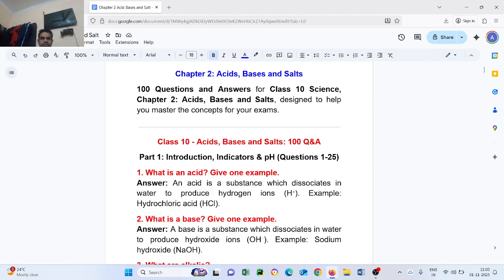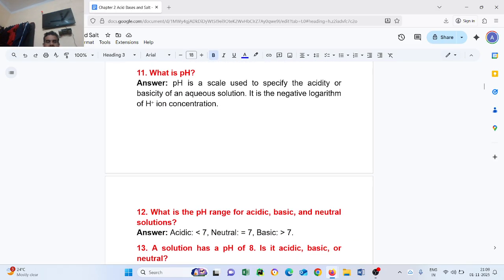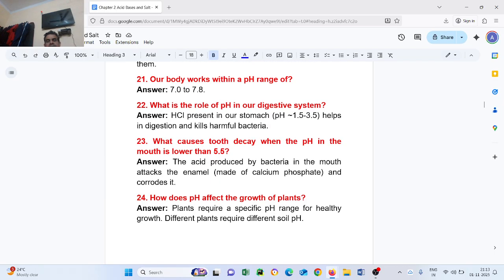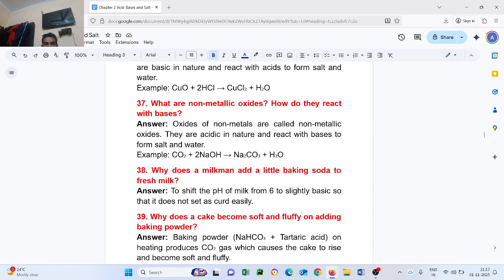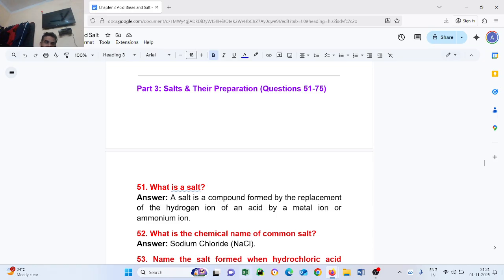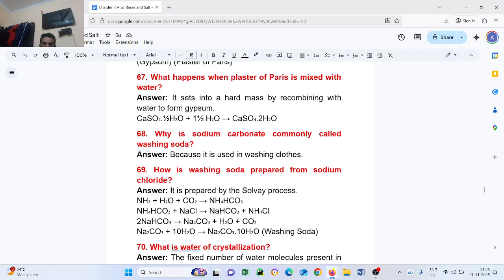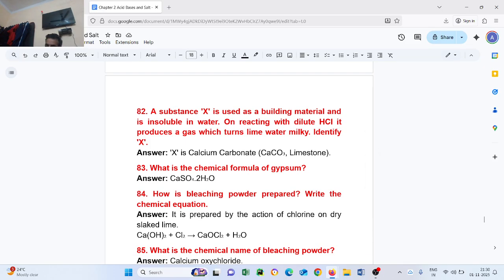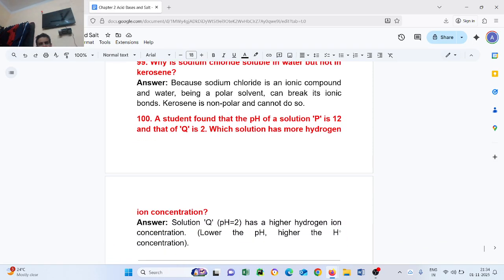Chapter 2: Acids, Bases and Salts Class 10 Science100 Questions and Answers for Class 10 Science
100 Questions and Answers for Class 10 Science, Chapter 2: Acids, Bases and Salts, designed to help you master the concepts for your exams.

Class 10 - Acids, Bases and Salts: 100 Q&A
Part 1: Introduction, Indicators & pH (Questions 1-25)
1. What is an acid? Give one example.
Answer: An acid is a substance which dissociates in water to produce hydrogen ions (H⁺). Example: Hydrochloric acid (HCl).
2. What is a base? Give one example.
Answer: A base is a substance which dissociates in water to produce hydroxide ions (OH⁻). Example: Sodium hydroxide (NaOH).
3. What are alkalis?
Answer: Bases that are soluble in water are called alkalis. Example: NaOH, KOH.
4. What are indicators?
Answer: Indicators are substances which show a change in colour or smell when added to an acid or a base.
5. Name two natural indicators.
Answer: Litmus and Turmeric.
6. What is the colour of litmus in acidic and basic solutions?
Answer: Acidic: Red. Basic: Blue.
7. What is the effect of china rose indicator on acids and bases?
Answer: Acid: Dark Pink (Magenta). Base: Green.
8. What is the colour of turmeric on adding to a basic solution?
Answer: Red.
9. What are olfactory indicators? Give an example.
Answer: Indicators which change their smell in acid or base. Example: Onion and Vanilla extract.
10. What happens to the smell of vanilla in a basic solution?
Answer: Its smell is lost in a basic solution.
11. What is pH?
Answer: pH is a scale used to specify the acidity or basicity of an aqueous solution. It is the negative logarithm of H⁺ ion concentration.

13. A solution has a pH of 8. Is it acidic, basic, or neutral?
Answer: Basic.
14. What is the pH of a neutral solution?
Answer: 7.
15. What is universal indicator?
Answer: It is a mixture of several indicators which gives different colours at different pH values, used to measure the approximate pH of a solution.
16. Why is universal indicator preferred over litmus paper?
Answer: Because it shows the exact pH value (strength) of the solution, not just whether it is acidic or basic.